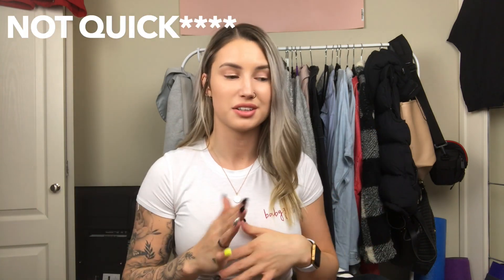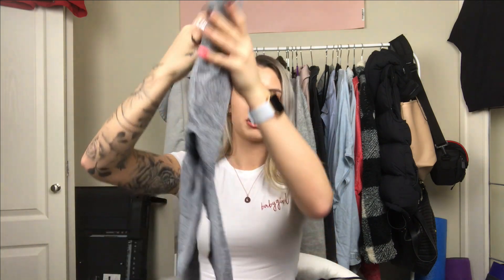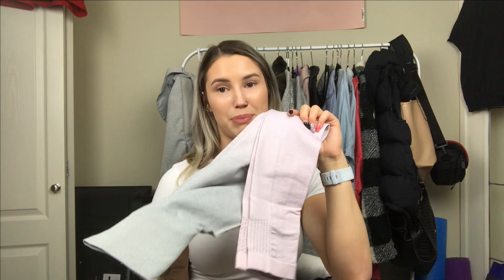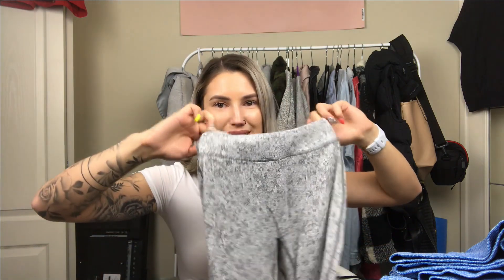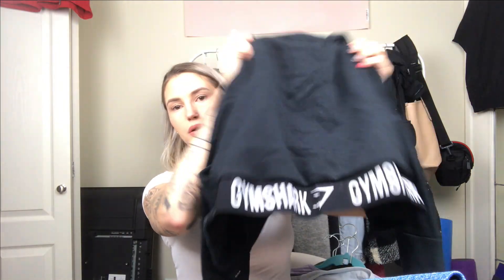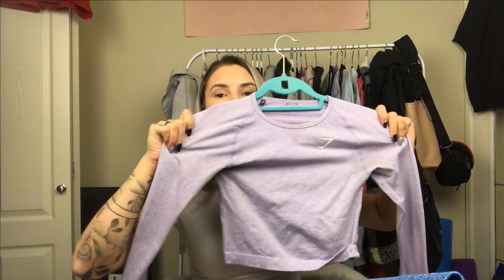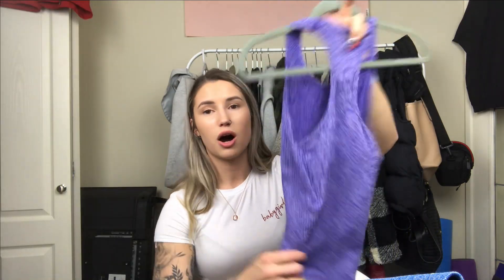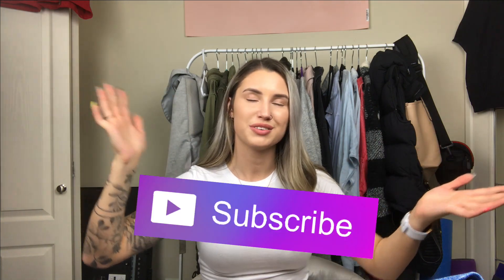HONEST GYMSHARK REVIEW♡🙃♡ Karen O'Connell | KO Fitness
Instagram: @__kofitness__  OR personal @_karen_oconnell_

Gymshark clothing: (everything I can find)

Direct link to customized training & booty plan!

Never give up on your goals♡